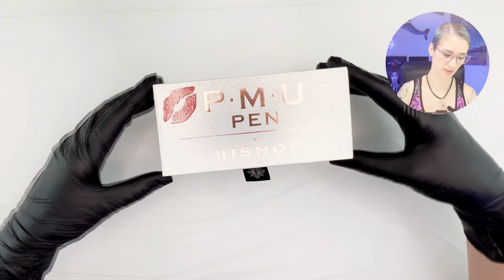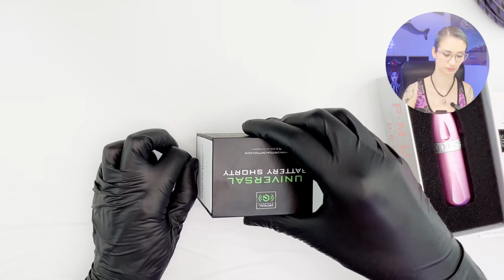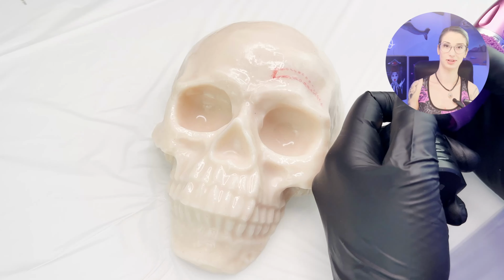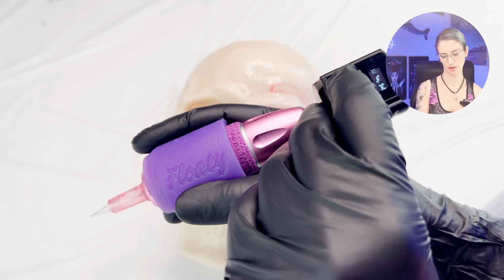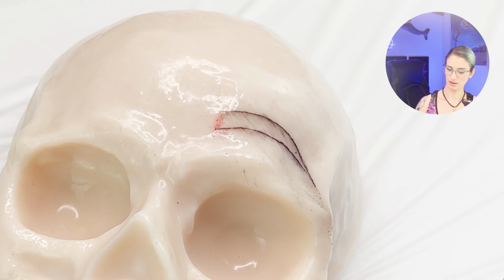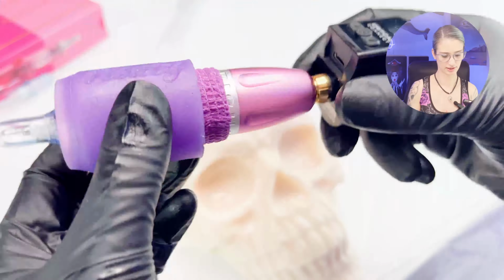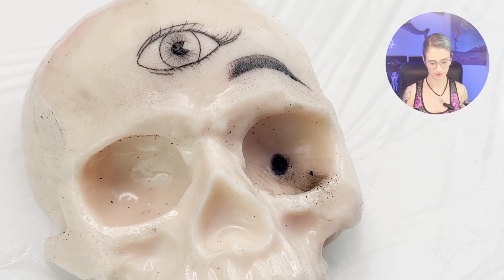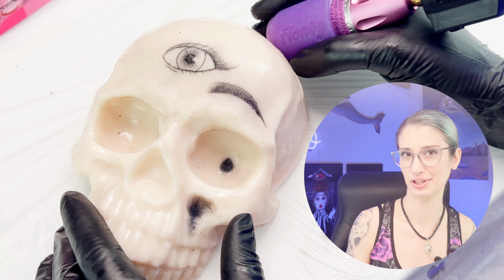👀 Bishop PMU Pen and Critical Shorty Unboxing and Initial Review 👀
In this video Floaty unboxes and tests out the Bishop PMU Pen with the Critical Connect Shorty Battery

Normally 839$ on sale for only 400$!

Links to needles used in this video:
Ambition 1401RL
CNC Police 1007CM

floaty.art

floaty.art

My Top 4 Recommended Tattoo Machines -
Rhein 55$ Tattoo Kit
Bronc V2 228$
Bronc Staves 318$

My Favorite Tattoo Needles -
Revolution 2.0 Liners & Shaders
Revolution 2.0 Mags & Curved Mags
If they are Low on Stock the original Revolution performs just as well.
Revolution 1.0 Needles

Inks -
Dynamic Black
Dynamic White & Colors
Ink Cups
Ink Mixer

Power Supplies -
Wireless Battery

Tattoo Glide and Aftercare -
Inkeeze Purple
After Inked

Thermal Stencil Printing -
Spirit Paper

Epson Stencil Printing:
Eco-Tank Monochrome
Eco-Stencils Ink
Eco-Stencil Paper
Stencil Stuff